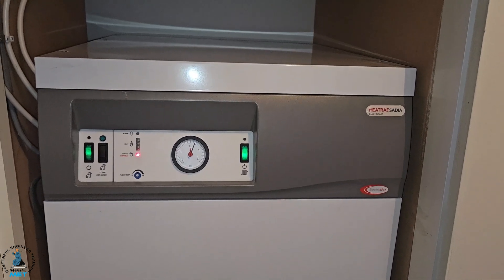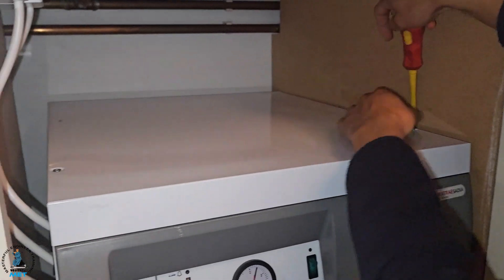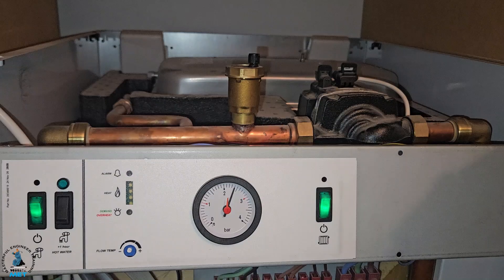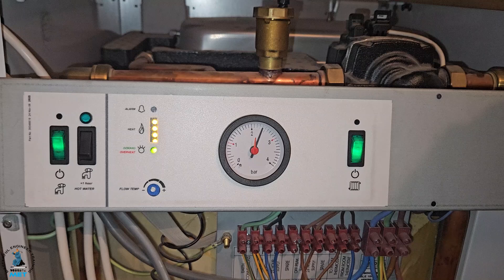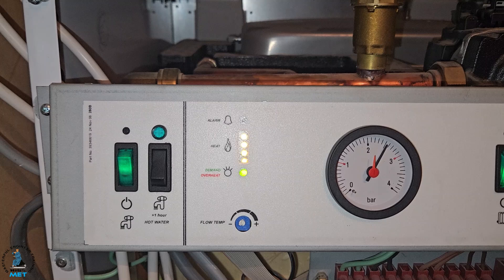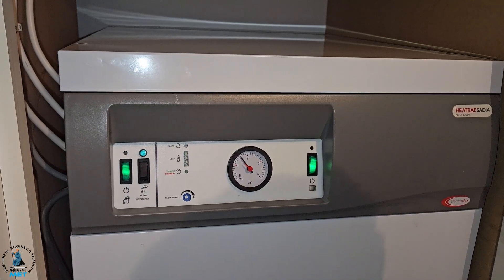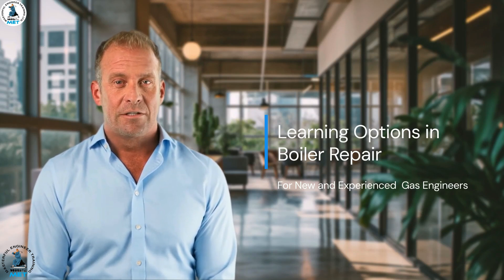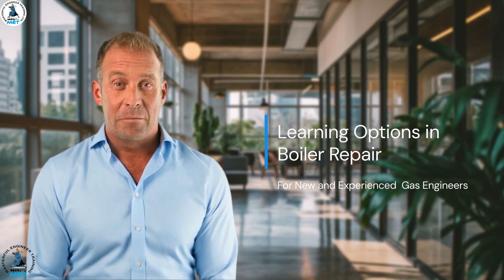Heatrea Sadia Electromax Overing Heating Fault Finding | Expert Tips for Electromax Heating Issues